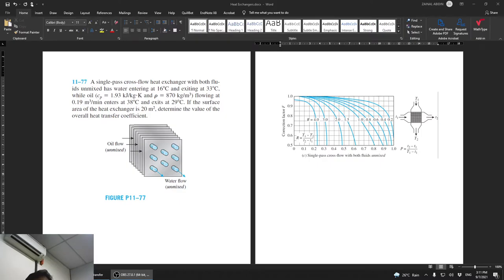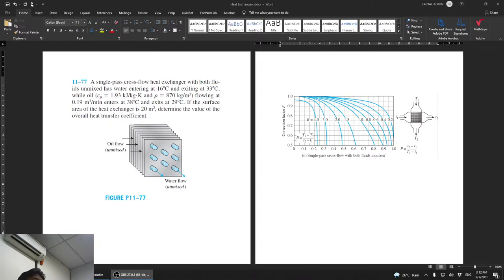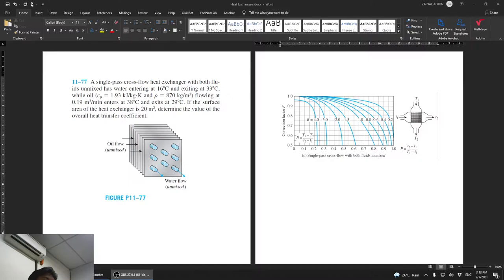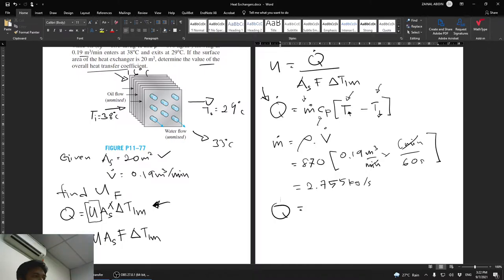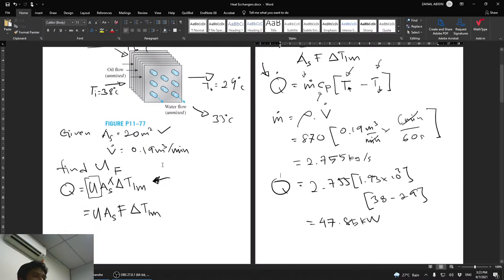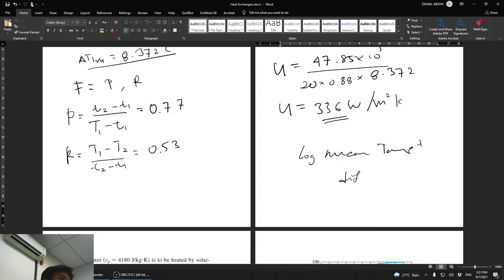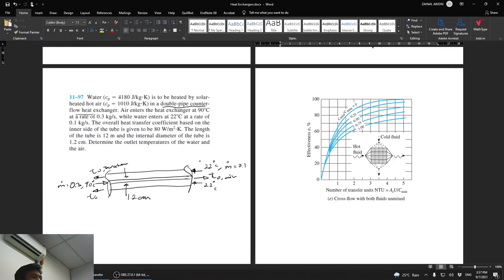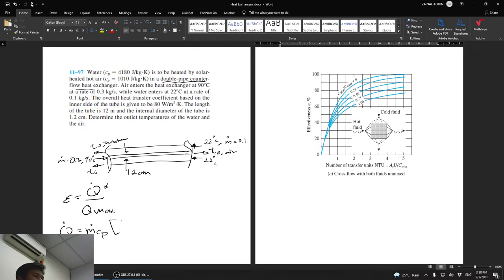Heat Exchanger Exercise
This video dedicated for programme agricultural engineering with honour (UniMAP)